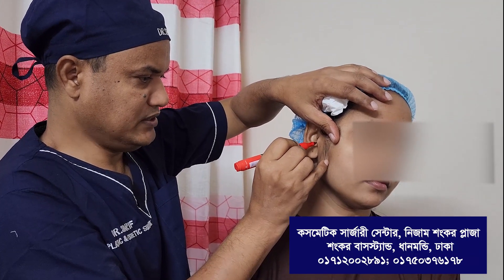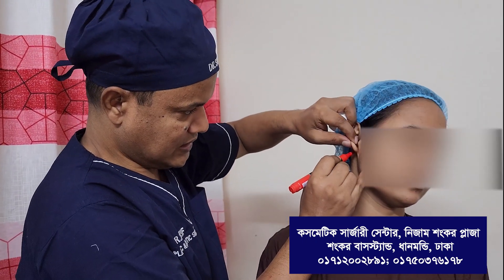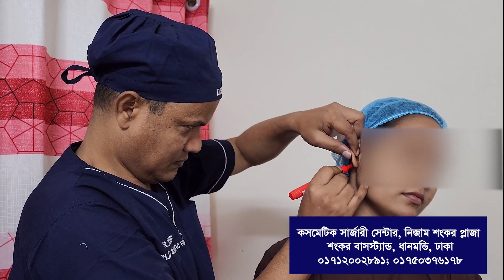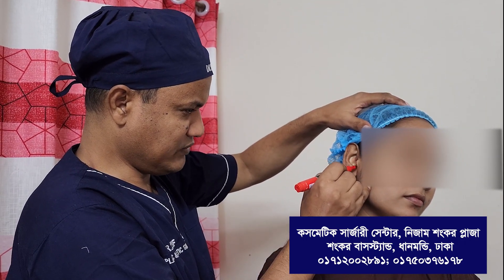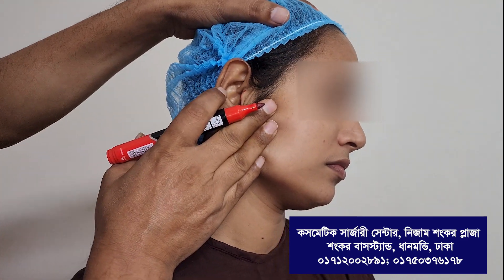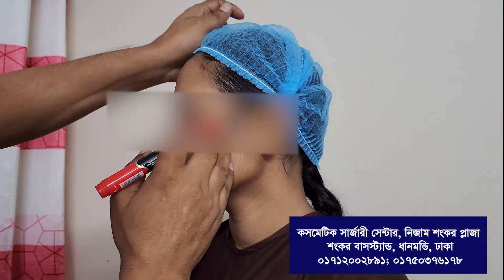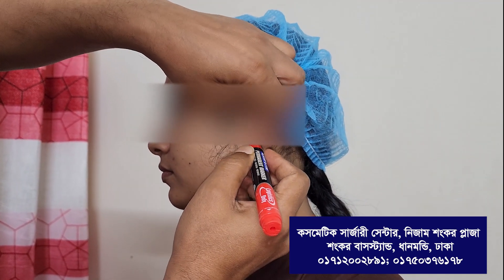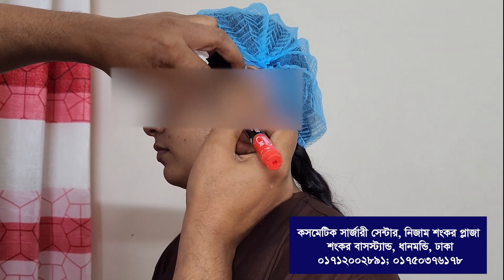Mini facelift। Skin tightening। facelift Surgery in bangladesh Dr sharif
ডা: মোঃ শরিফুল ইসলাম শরিফ
এমবিবিএস, বিসিএস (স্বাস্থ্য)
এম আর সি এস( ইংল্যান্ড)
এফসিপিএস (প্লাস্টিক সার্জারী)
ফেলোশিপ  কসমেটিক সার্জারী
যেকোন প্রয়োজনে কল করুন- 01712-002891
চেম্বার ঃ কসমেটিক সার্জারী সেন্টার, শংকর বাস স্ট্যান্ড, ধানমন্ডি, ঢাকা